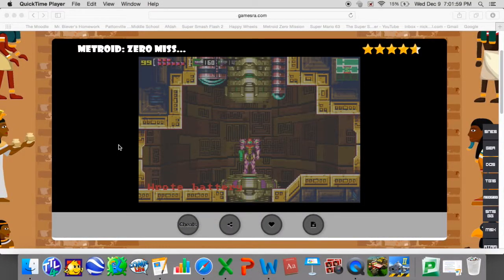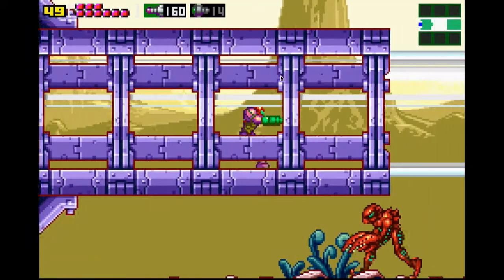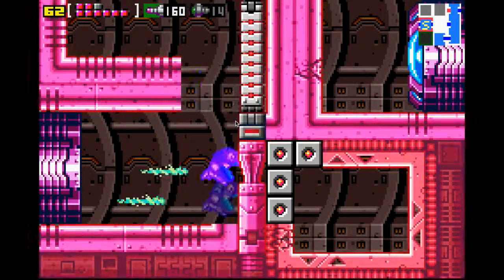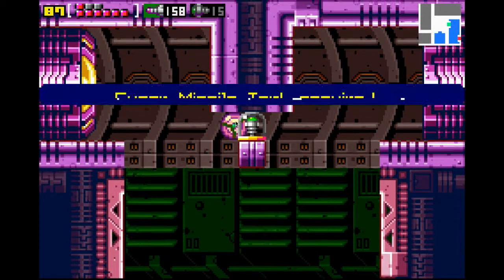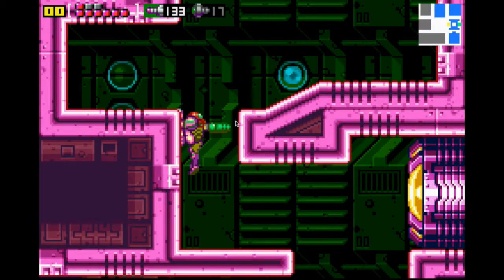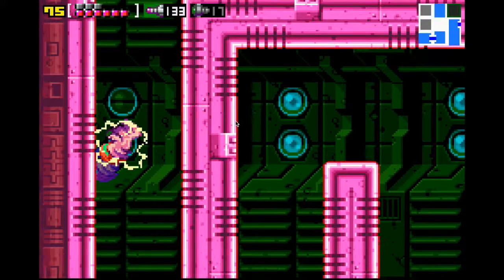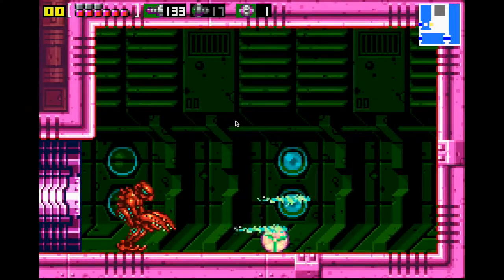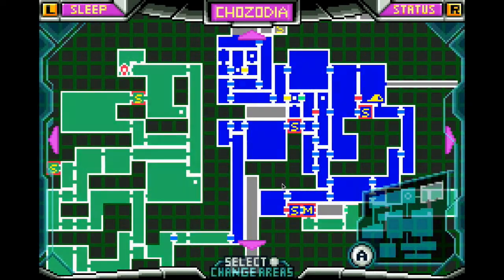Metroid Zero Mission - Episode 12: Power Bombing the Filler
As the clean the mothership, we find a belated weapon.